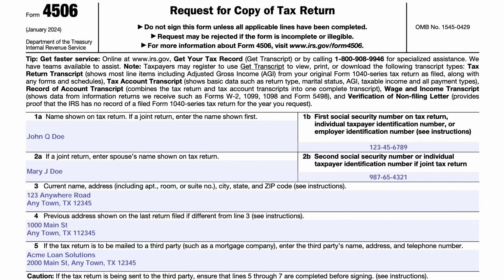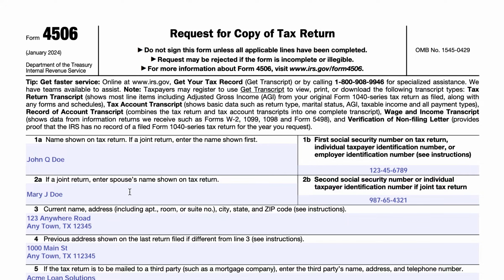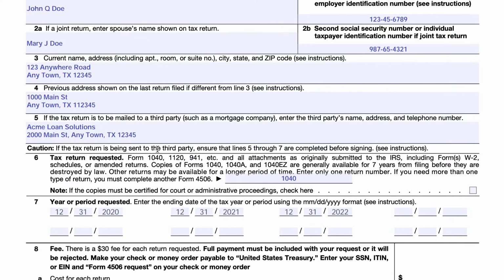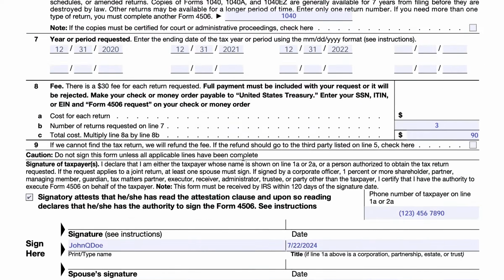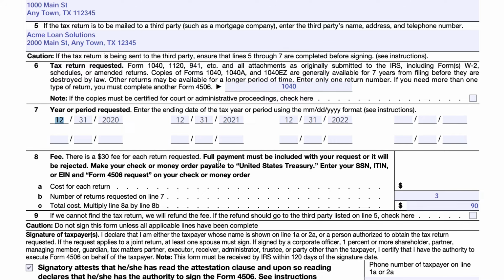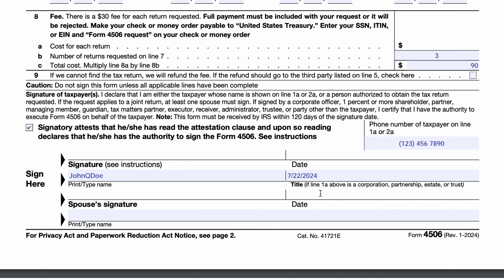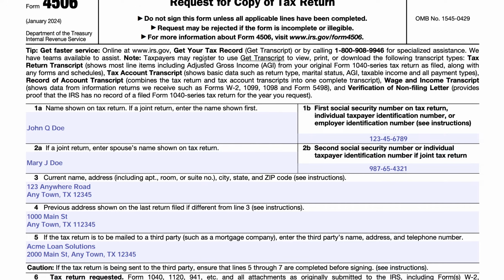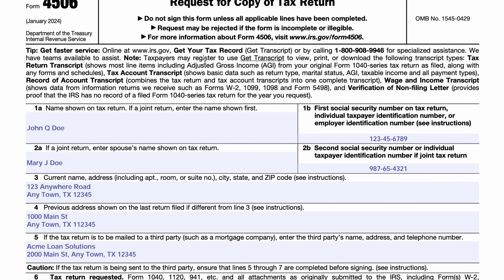IRS Form 4506 walkthrough (Request for Copy of Tax Return)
If you need to update your address with the IRS, check out our resources on how to do so:

Below are links to articles and videos we've produced about different versions of Form 4506 that taxpayers may use to request tax information from the IRS:

IRS Form 4506-A, Request for a Copy of Exempt or Political Organization IRS Form

IRS Form 4506-B, Request for Copy of Exempt Organization IRS Application or Letter

IRS Form 4506-C, IVES Request for Transcript of Tax Return

IRS Form 4506-F, Identity Theft Victim’s Request for Copy of Fraudulent Tax Return

IRS Form 4506-T, Request for Transcript of Tax Return

IRS Form 4506-T-EZ, Short Form Request for Individual Tax Return Transcript